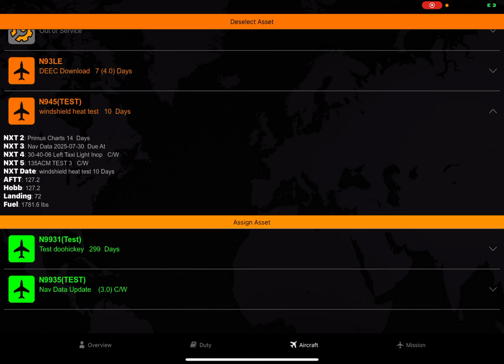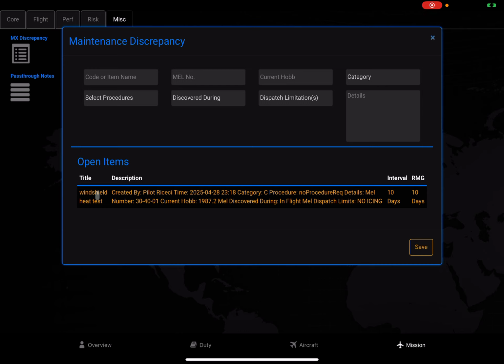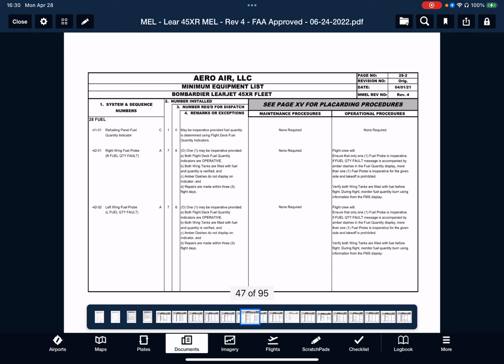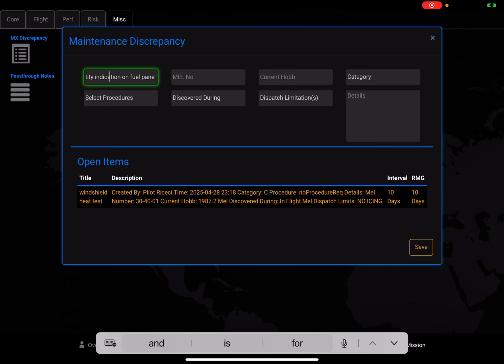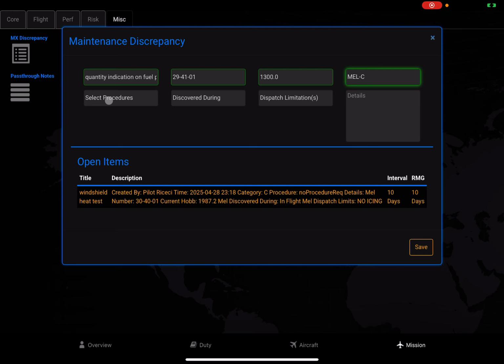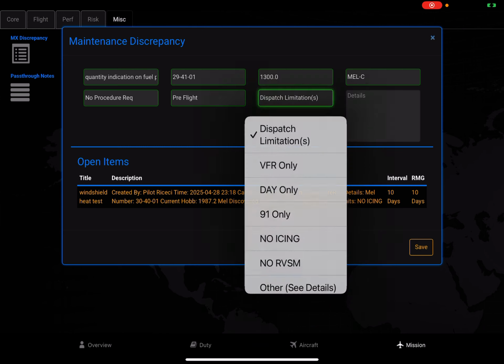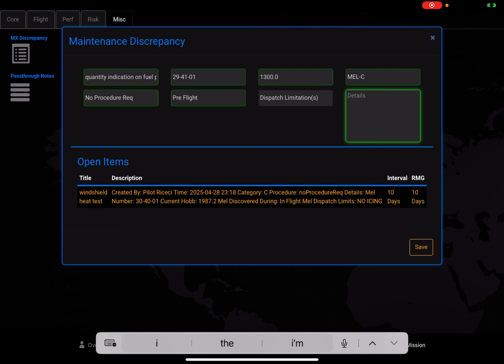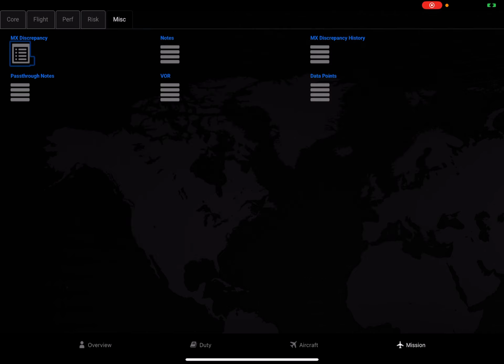Update: Mx Writeups in 135 ACM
How to write up Mx items in 135 ACM.  This video specifically demonstrates something that is MEL-able, but applies to grounding items (Non-Deferrable) as well.